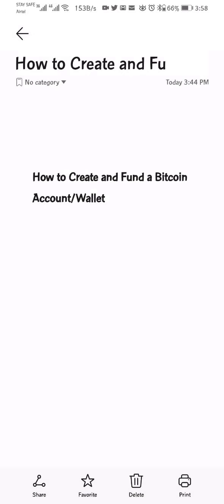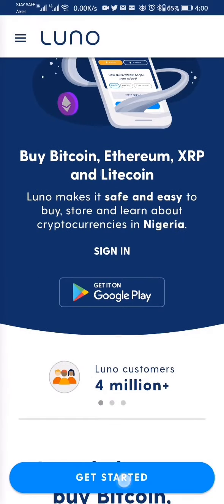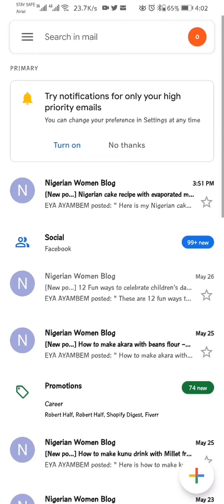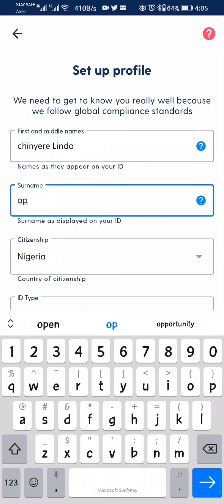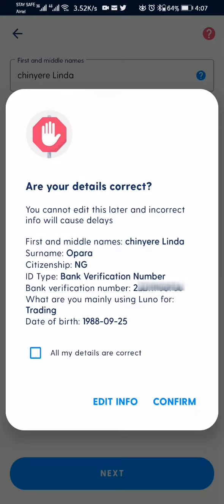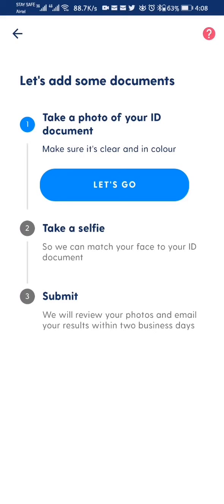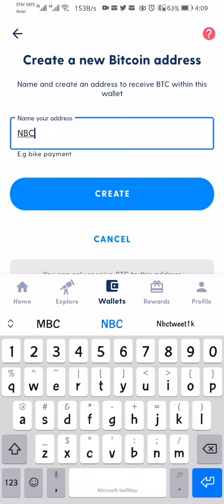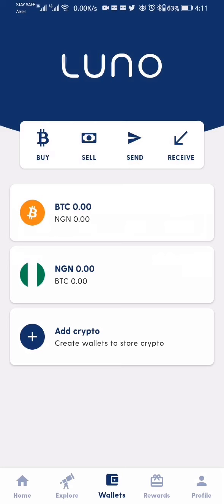How to Create and fund a Bitcoin Wallet in Nigeria on Luno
In this video, you will learn how to create a bitcoin wallet in Nigeria on luno.
Luno is one of the best platforms to buy and sell bitcoins in Nigeria.

What I covered in this video include;
👉 How to register a luno account
👉 How to verify your account
👉 How to create a bitcoin wallet on Luno.

You can read my full article on how to create and fund a bitcoin account here